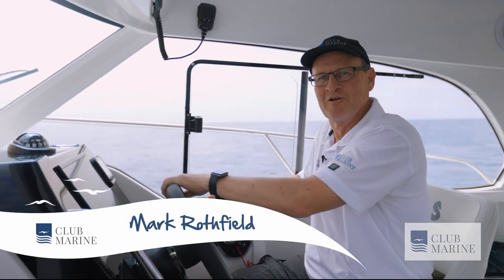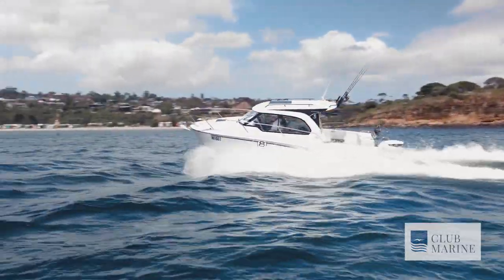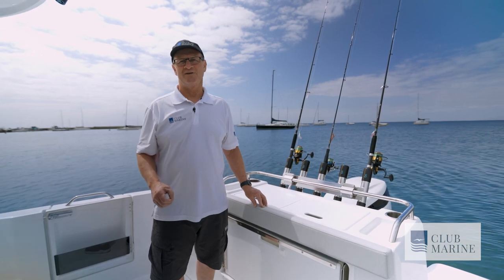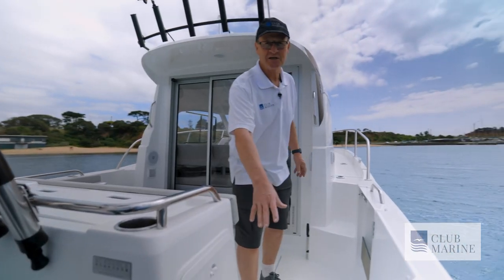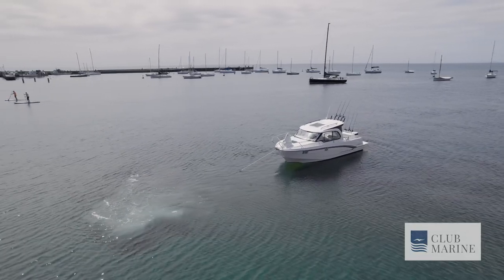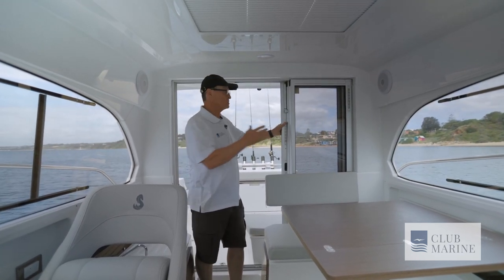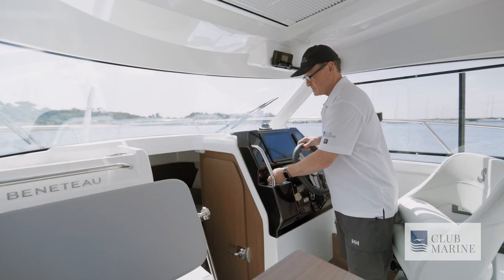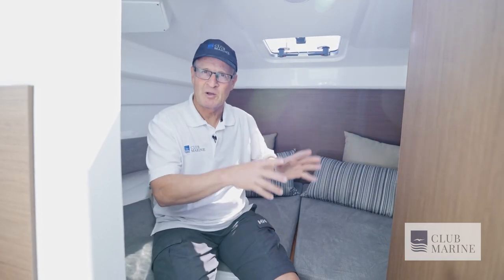New Antares 8 Fishing - Club Marine TV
If you want the perfect fishing-oriented Friday afternoon getaway machine, what are you waiting for? Check out Beneteau's new Antares 8.